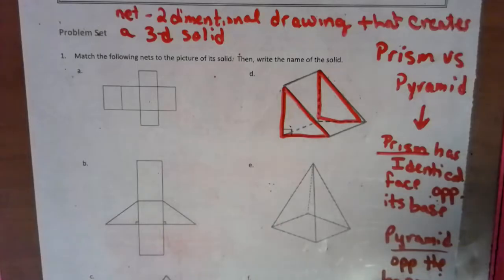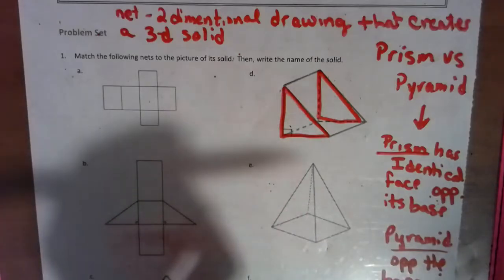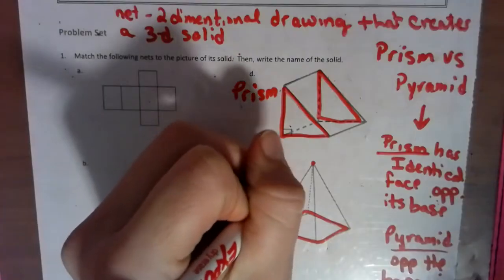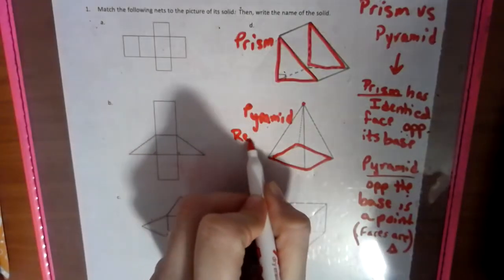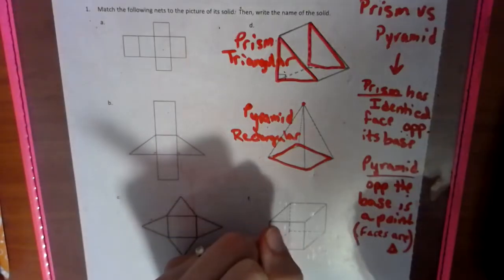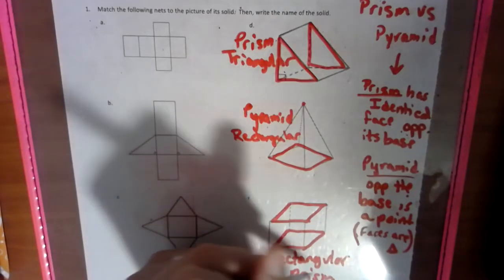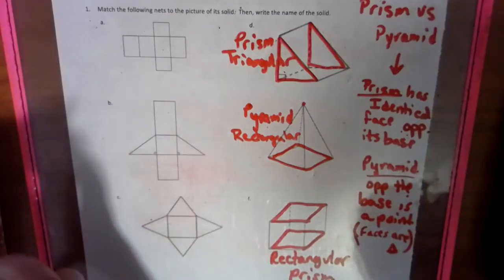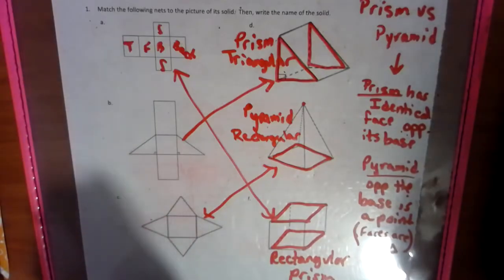Module 5 Lesson 10- Discovering Nets of Solids